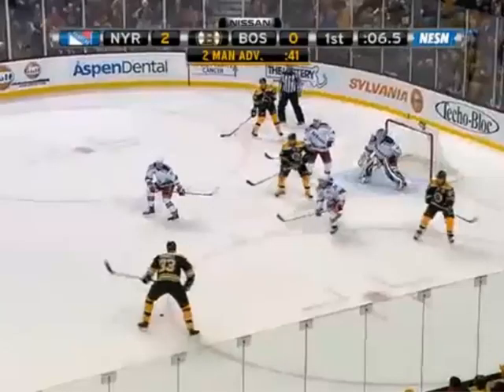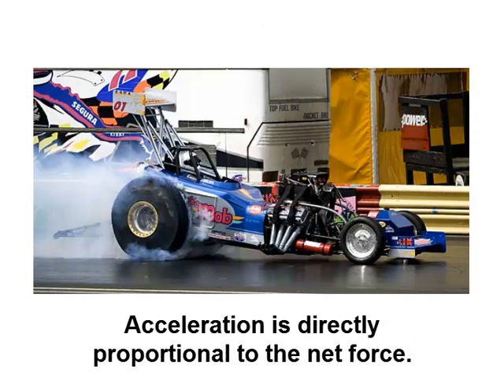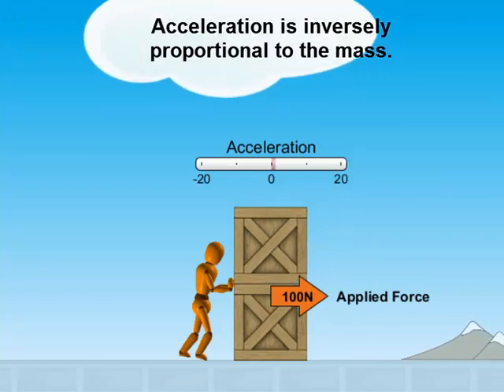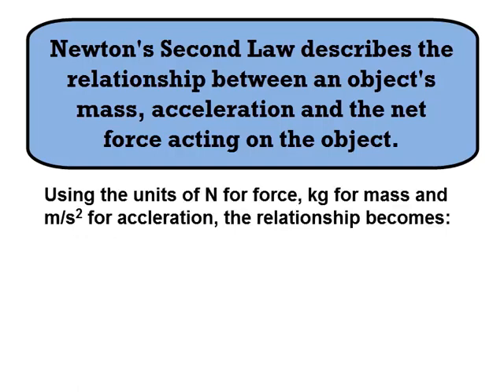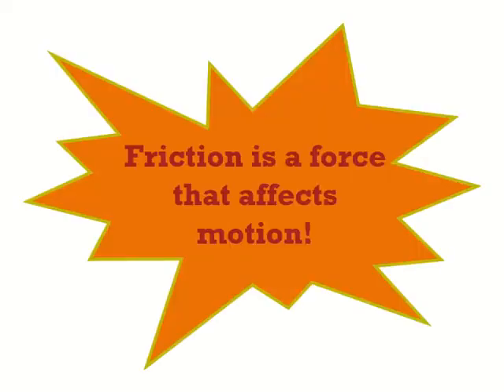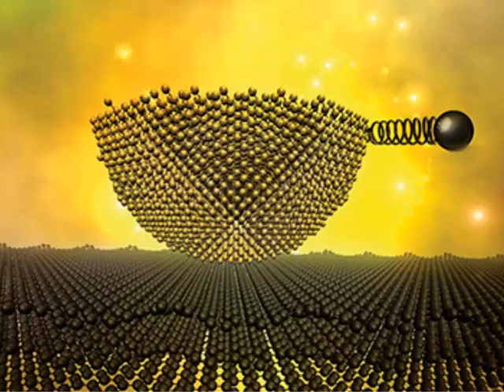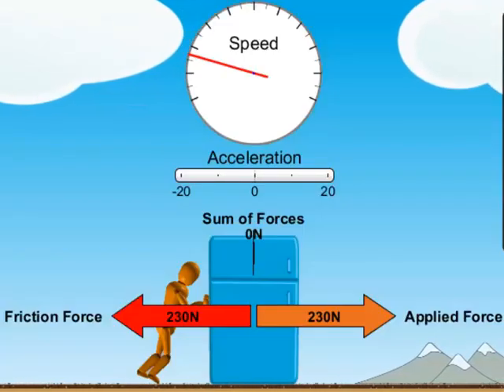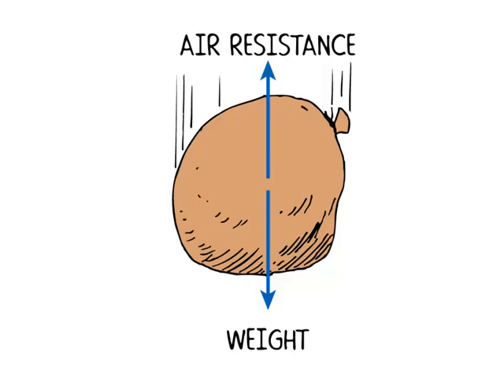5.1 Newton's Second Law